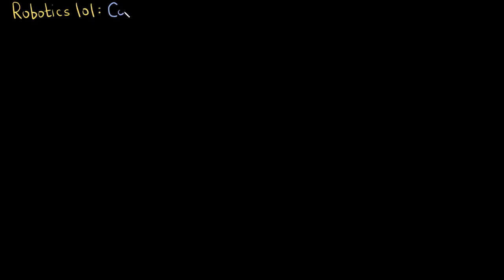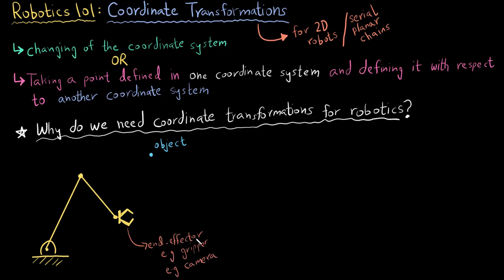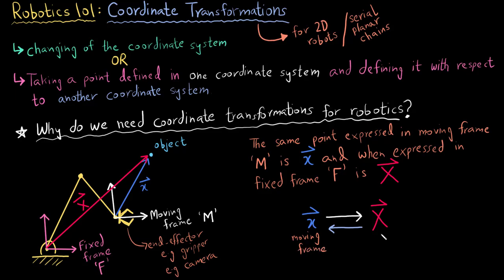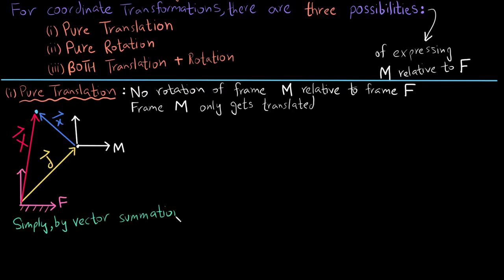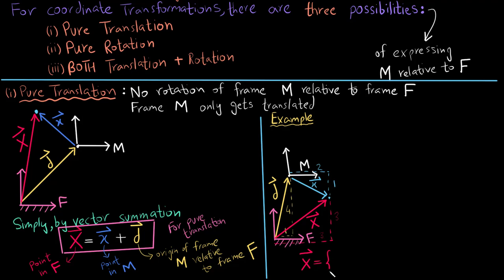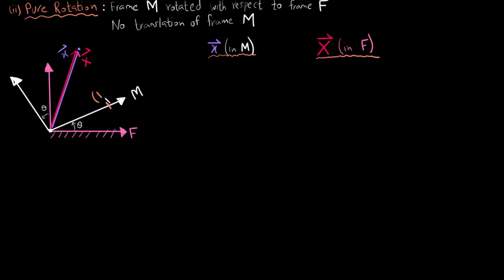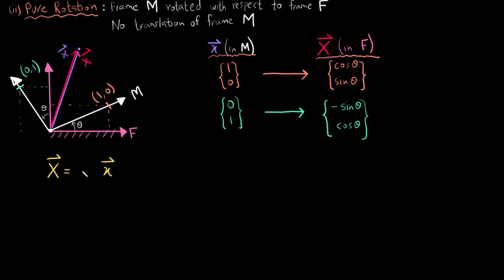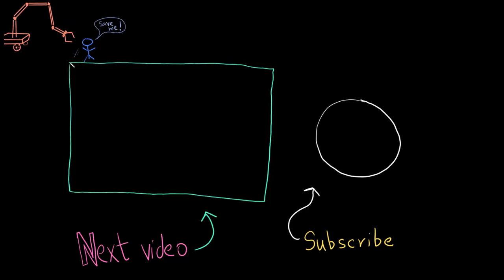Coordinate Transformations in 2D | Mapping | Robotics 101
We discuss coordinate transformations in light of robotics and their three main types:

1. Pure Rotation
2. Pure Translation
3. Both Rotation & Translation combined

The mathematics behind each is discussed and I have included a few examples along the way.

🌟 Contents 🌟
00:00 Introduction
00:25 Definition of Coordinate transformations
00:51 Why do we need coordinate transformations in robotics
02:23 Types of coordinate transformations
03:04 Pure Translation
04:12 Example of pure translation
05:24 Pure Rotation

In the next couple of videos, we take it a step further and apply coordinate transformations to 2D robots to see how it enables us to change the representation of an object from a body frame to a fixed frame (and vice versa).

Here's what we will cover in this video series:
1. Co-ordinate Transformation for 2D & 3D robots
2. Homogeneous Transformations for 2D & 3D robots
3. Forward Kinematics
4. Inverse Kinematics
5. Robotic wrists (end-effector)
6. End-effector Velocities and Jacobians
7. Singularities of robots
8. Gimbal Locks
9. Forces & Torques